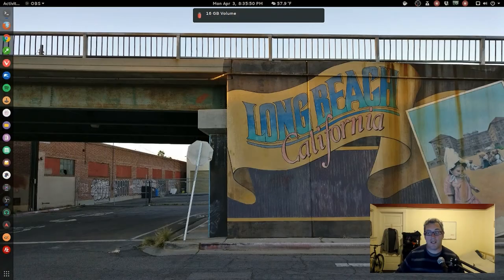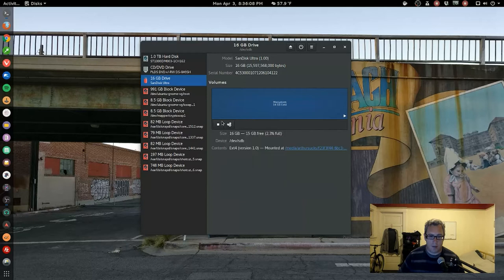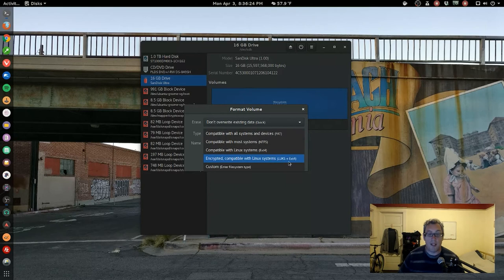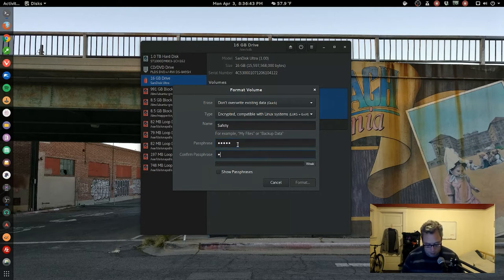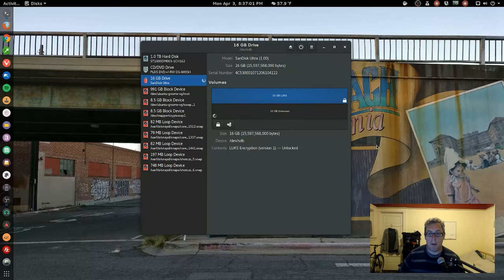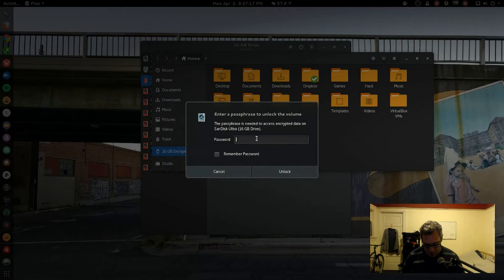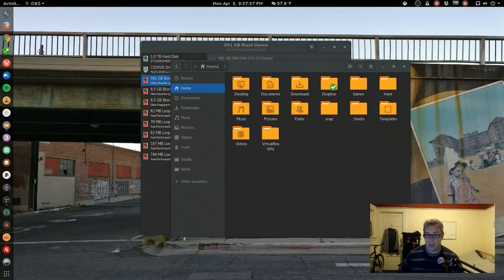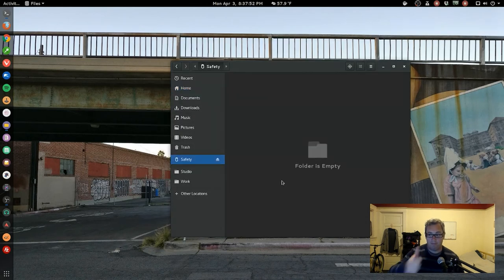Linux Show // Luks Encryption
LUKS Encryption is easy to set up on removable storage. In GNOME we use the application Disks.